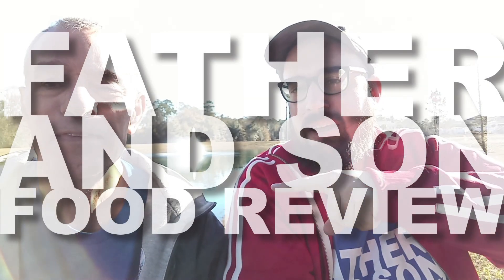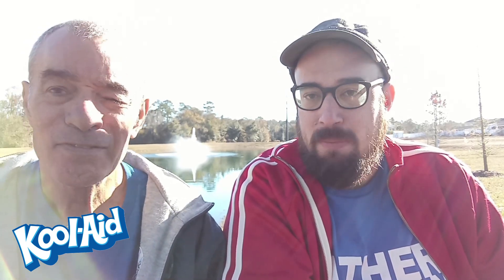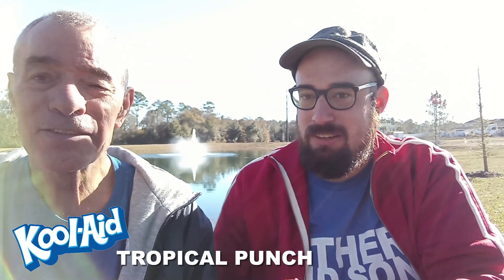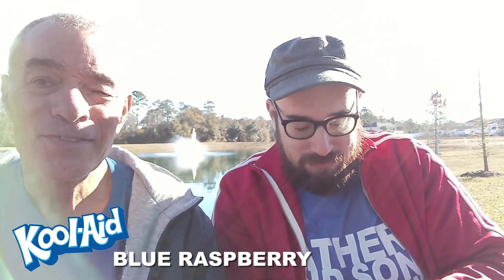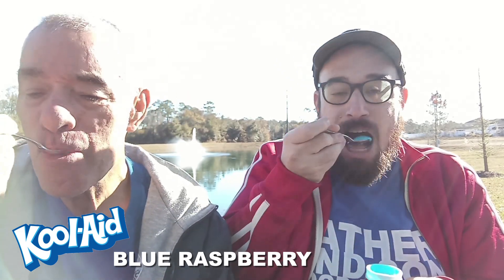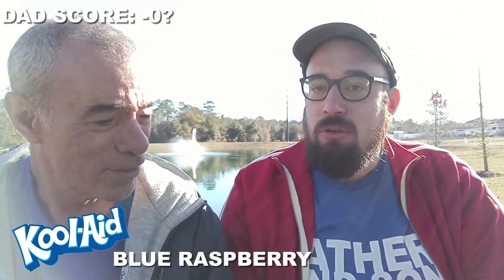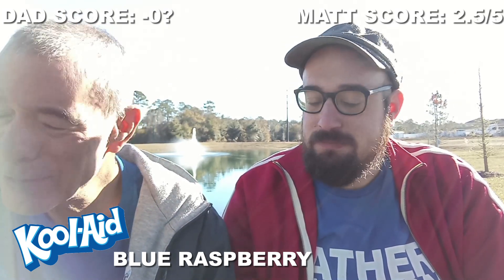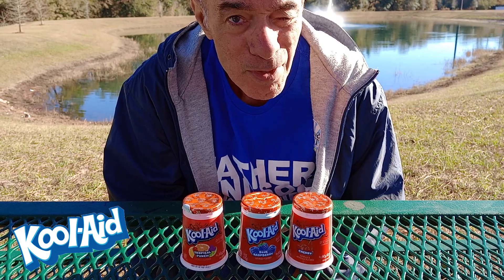YOPLAIT KOOL-AID YOGURT REVIEW - Tropical Punch, Blue Raspberry, Cherry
Scott and Matt eat the new Kool-Aid yogurt flavors made by Yoplait.